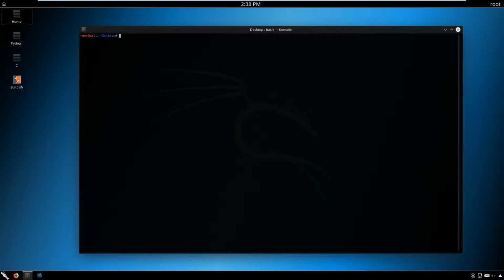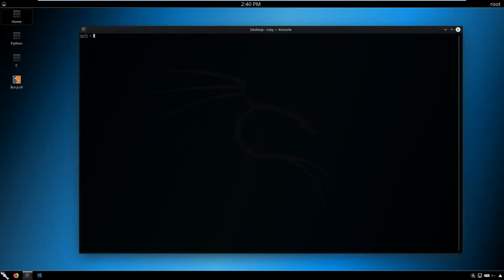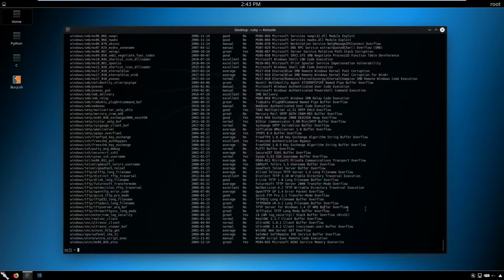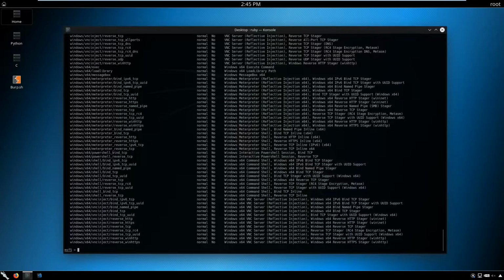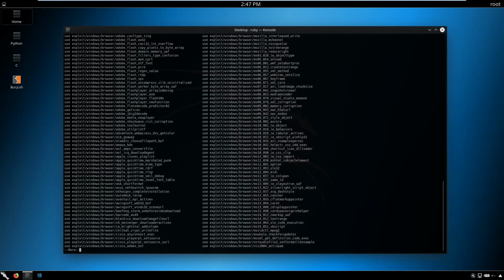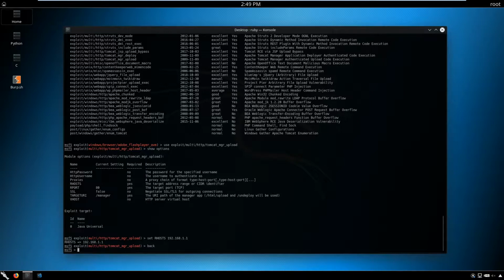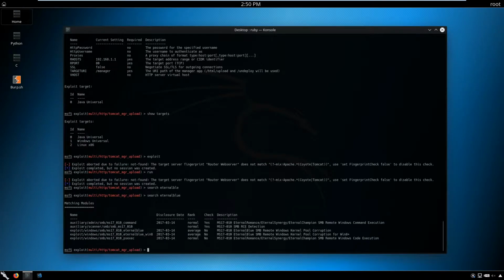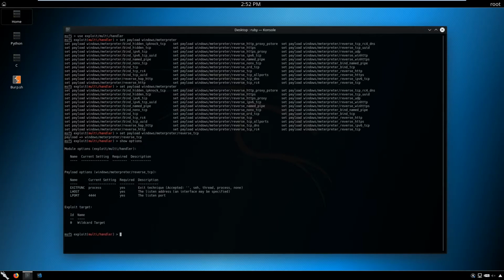7 Metasploit basics with Kali Linux